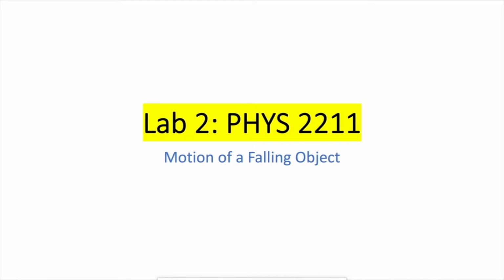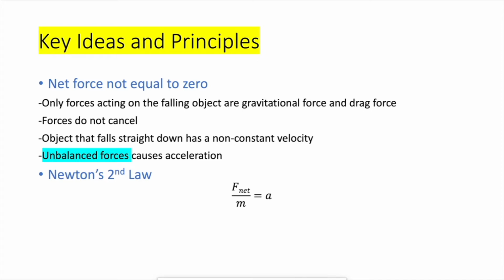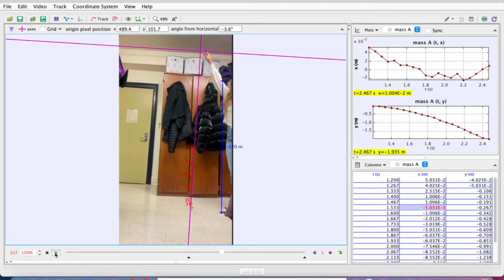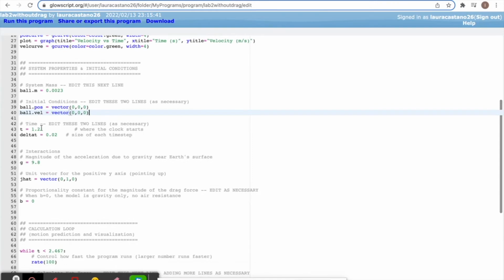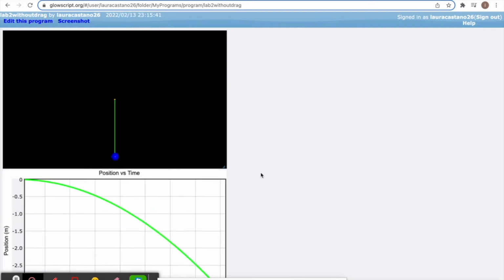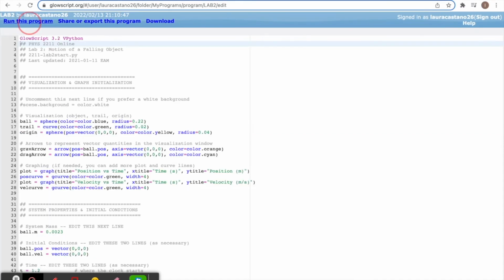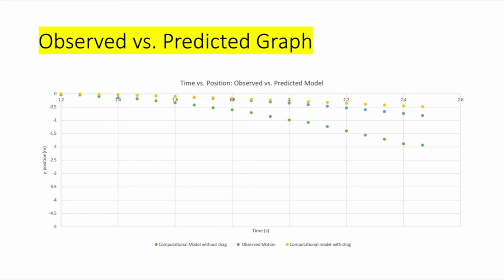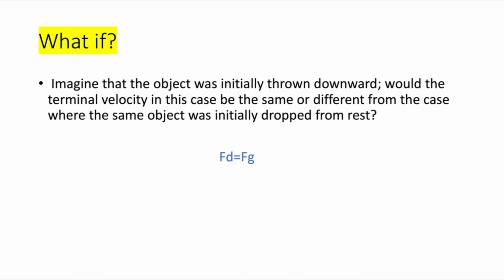Georgia Tech: Physics 2211 Lab 2